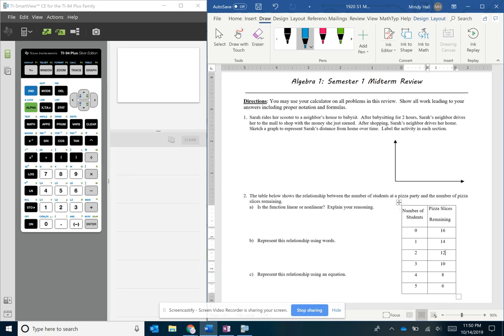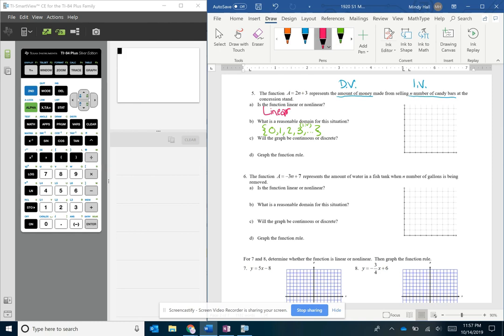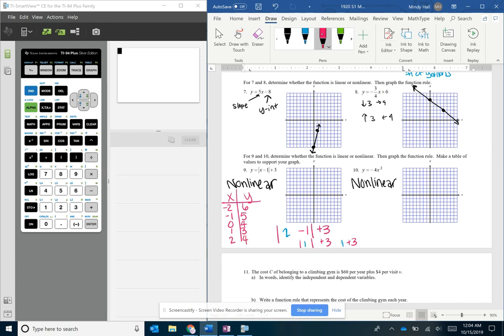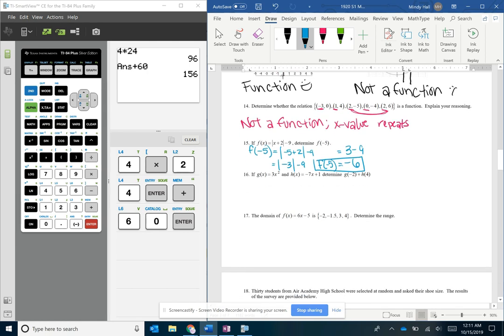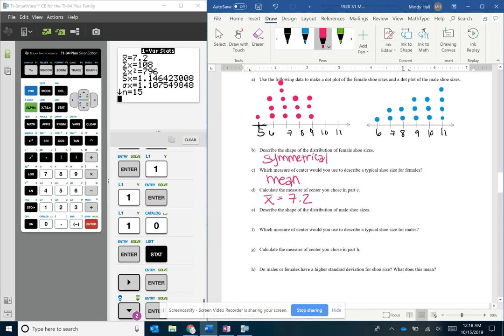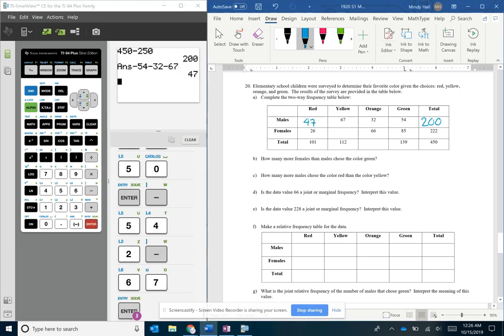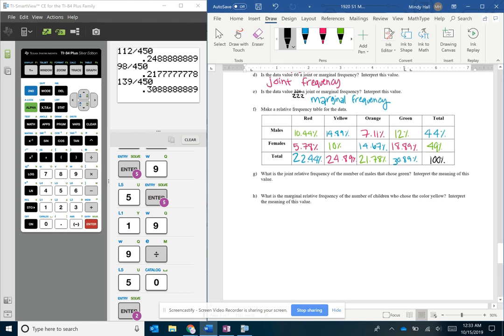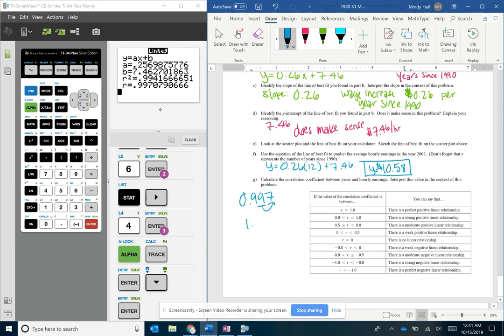Algebra 1 - Midterm Review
Class review for Algebra 1 - Semester 1 Midterm Review
This includes identifying linear and nonlinear functions, identifying functions, function notation, and statistics! Check the contents below for specific times :)

VIDEO CONTENTS
0:20 - Question 1
2:43 - Question 2
4:38 - Question 3
5:10 - Question 4
5:40 - Question 5
9:12 - Question 6
11:42 - Question 7
12:27 - Question 8
13:03 - Question 9
15:32 - Question 10
17:19 - Question 11
19:24 - Question 12
20:00 - Question 13
20:22 - Question 14
20:51 - Question 15
21:34 - Question 16
22:52 - Question 17
24:28 - Question 18
30:53 - Question 19
35:27 - Question 20
44:02 - Question 21

Intro Song by Mike Tetrault Music